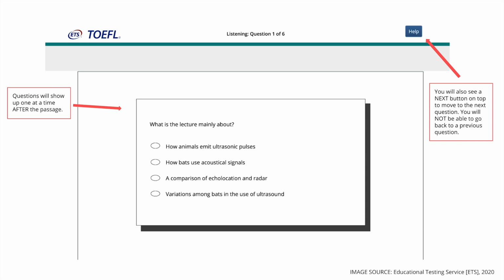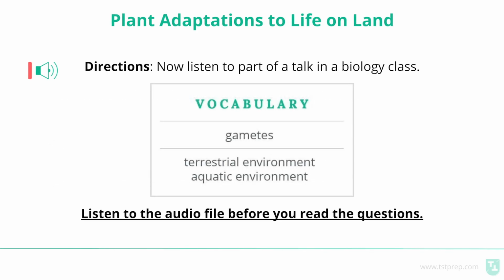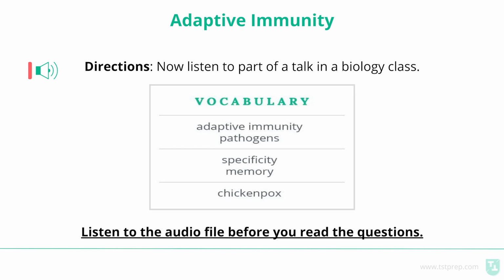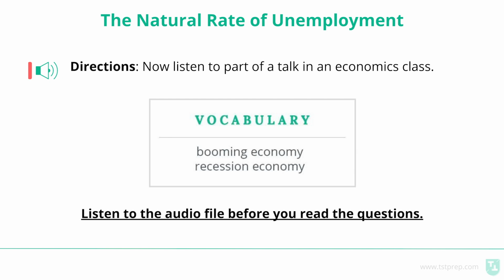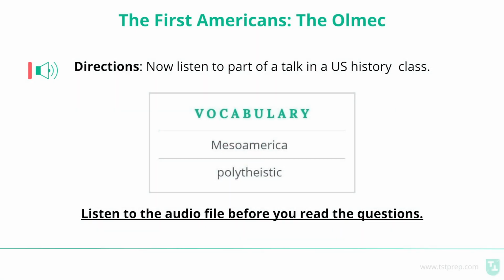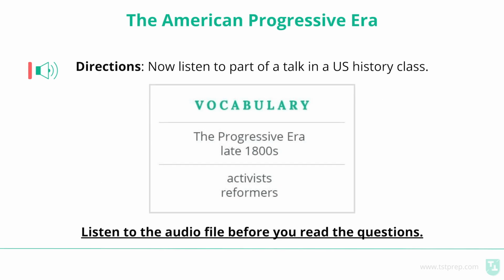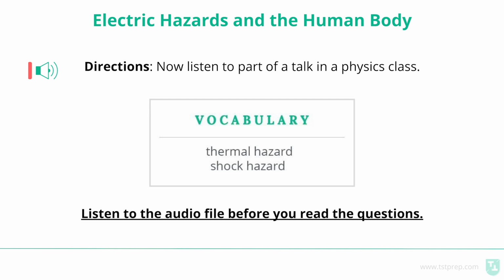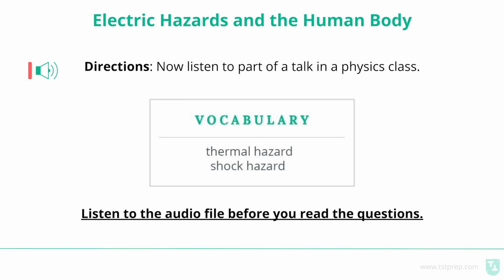The Ultimate TOEFL Listening Practice: 100 Questions and Answers (part 2/2)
REPEAT, answer explanations are too long for a Youtube description, download at this